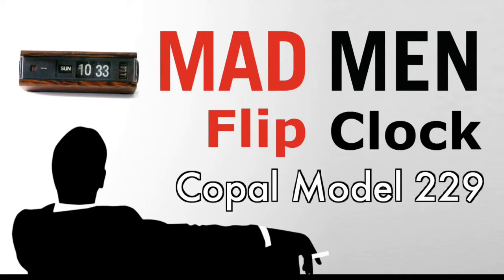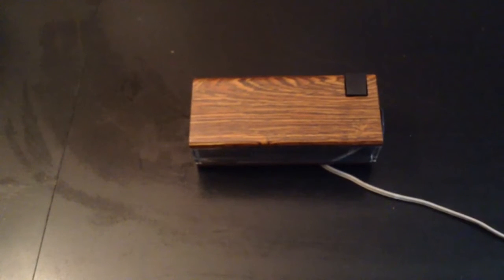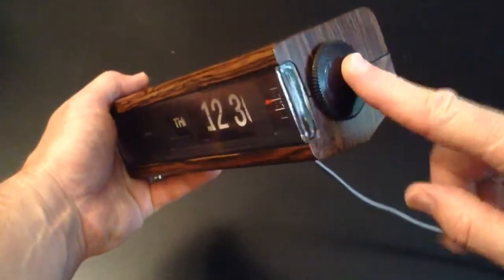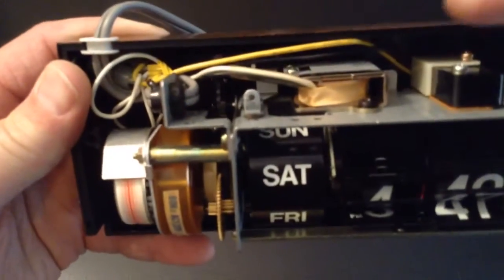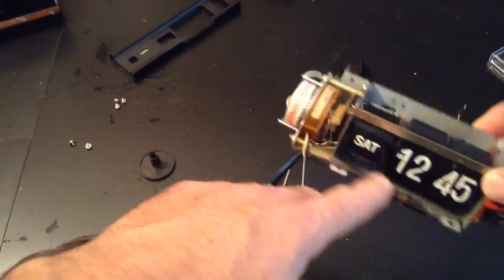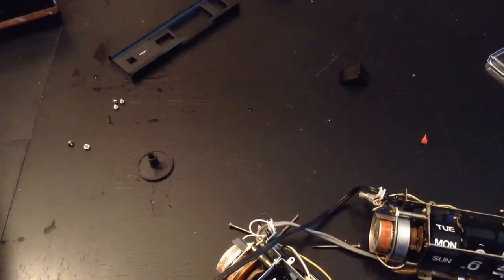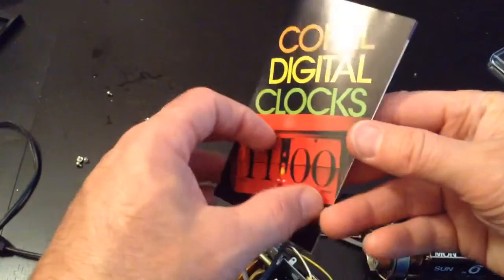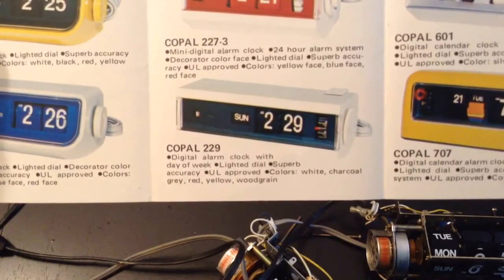The Mad Men Flip Clock - the Copal Model 229 Alarm Clock - Review and Disassembly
It just had to be that a series that depicted the period 1960 to 1970 featured a flip clock at some point. So as I binged on the award winning AMC series, Mad Men, I finally found the flip clock.  Turns out in season 7, episode 2 we see that Don Draper owns a Copal Digital Alarm Clock Model 229. The clock shows up right at the beginning of episode 2, so it's not hard to find. It shows up again in episode 9, but only plays a very small part. This video reviews the clock, demonstrates the easy disassembly, and describes two variants of the model 229.